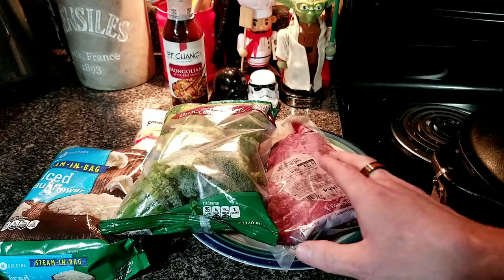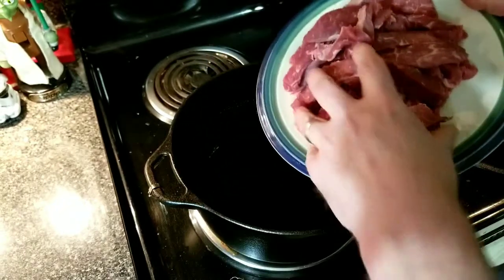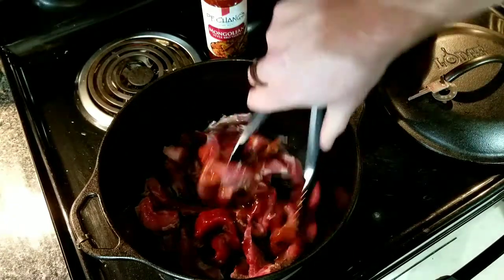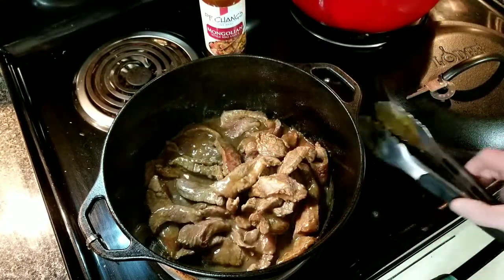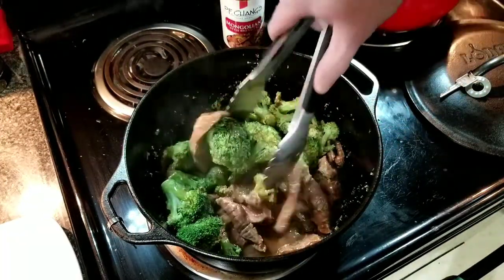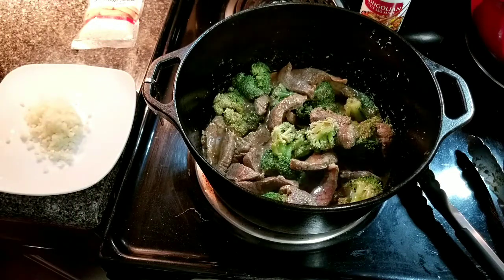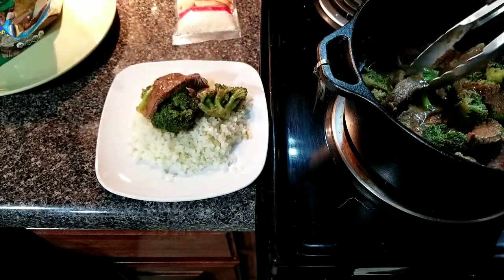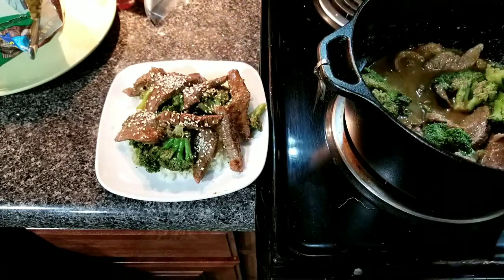Easy Beef and Broccoli | tri tip | castironwednesday | dutch oven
Easy Beef and Broccoli
heated up Gloria my 5qrt dutch oven, took a tri tip sliced thin, added a PF Changs Mongolian korean bbq sauce, and a frozen bag of broccoli florets, steam n serve cauliflower rice (heated in microwave per instructions).